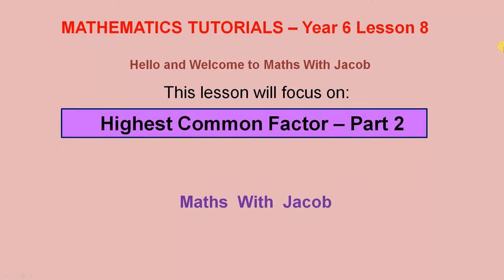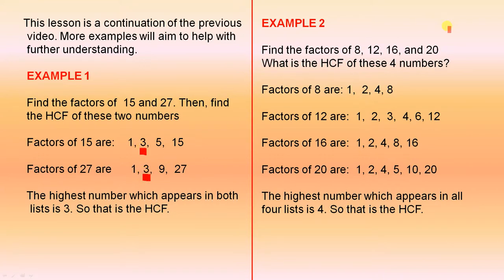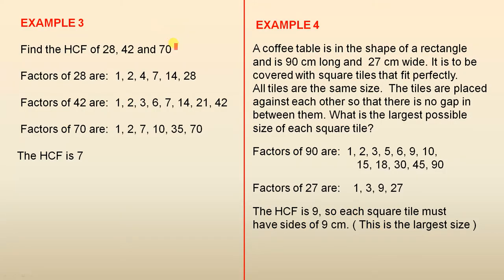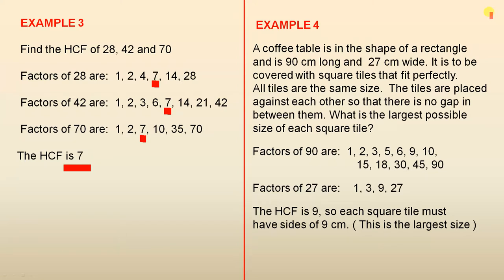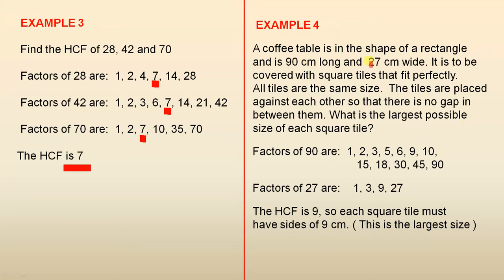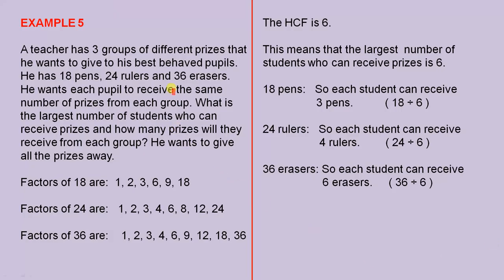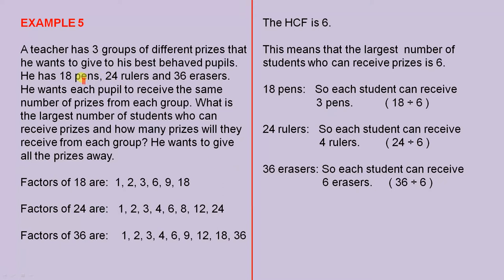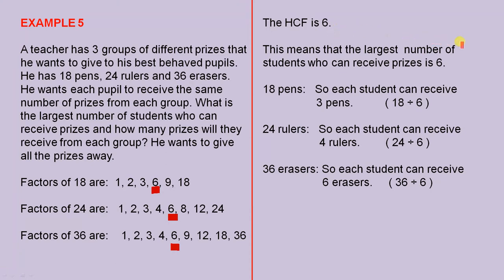Highest Common Factor Part 2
In this video we use a number of examples to strengthen our understanding of the highest common factor. We also show how the HCF is used in some real world examples.